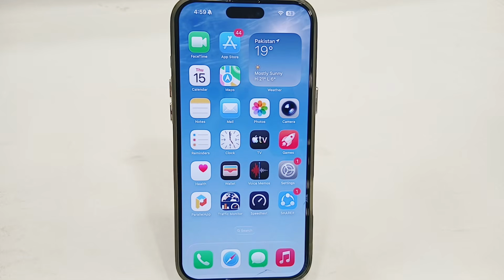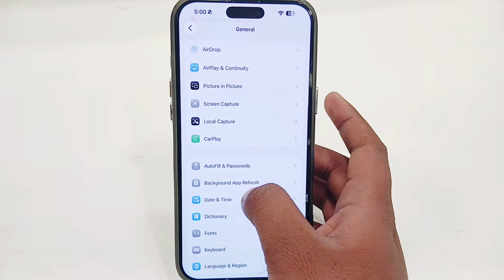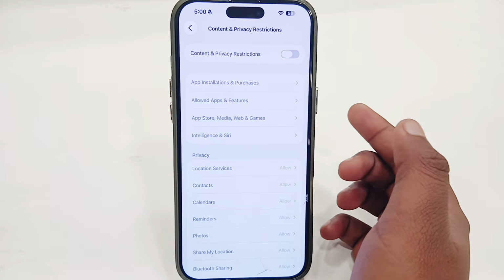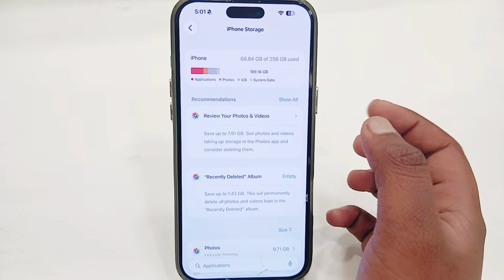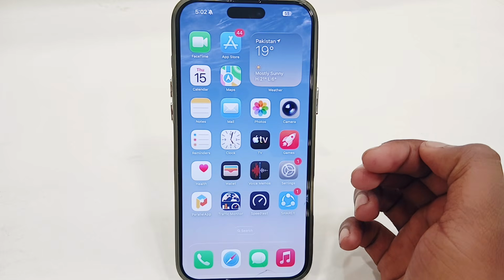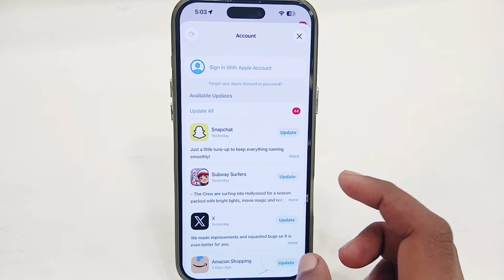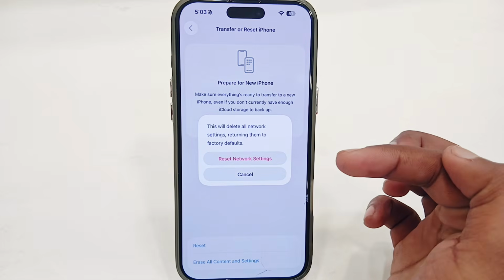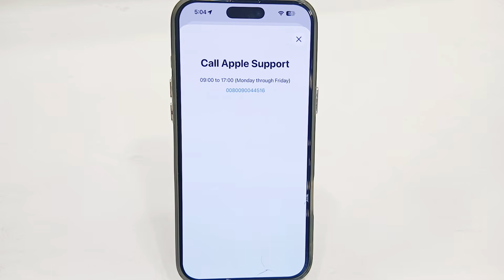How to Fix “Unable to Download Apps” in the App Store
Video Description:

Having trouble downloading apps from the App Store on your iPhone or iPad? 😫 Don’t worry — this video will show you step-by-step solutions to fix the “Unable to Download Apps” issue and get your apps installed smoothly.

In this video, you’ll learn:

How to check your internet connection and App Store status

Fixing Apple ID and payment method issues

How to clear App Store cache and restart downloads

Tips to prevent future download problems

Get back to downloading your favorite apps in no time! 📱💡

I can also create a SEO-optimized, click-enticing version targeting searches like “iPhone cannot download apps 2026” that’s more likely to rank high on YouTube.

Do you want me to make that version?